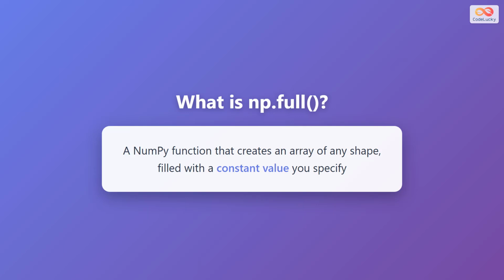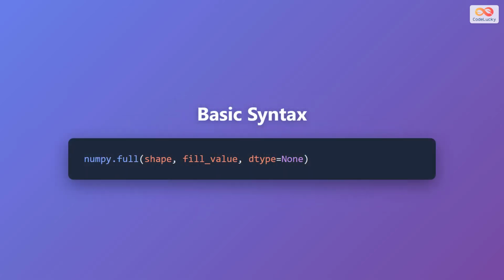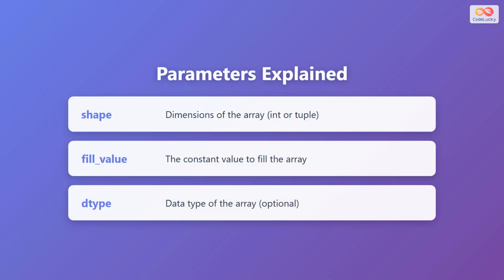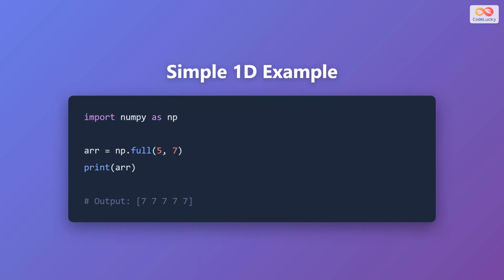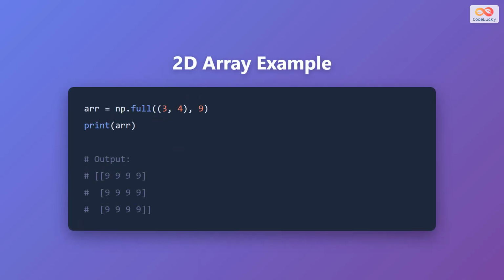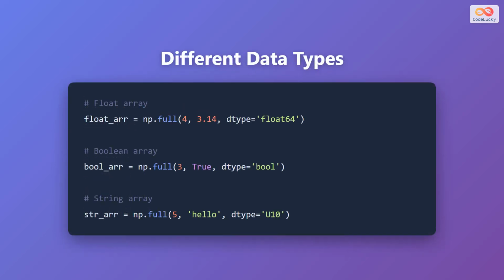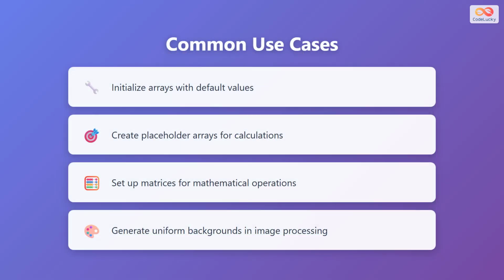NumPy np.full() Tutorial - Create Arrays Filled with Constant Values | Python for Beginners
📊 Learn how to use NumPy's np.full() function to create arrays filled with any constant value you need!

In this comprehensive tutorial, you'll master the np.full() function in NumPy, one of the most useful array creation methods for data science and scientific computing. Whether you're a beginner or looking to strengthen your NumPy skills, this video breaks down everything you need to know.

✨ What You'll Learn:
• Understanding what np.full() does and when to use it
• Complete syntax breakdown with all parameters explained
• Creating 1D arrays filled with constant values
• Building 2D matrices with uniform elements
• Working with different data types (floats, booleans, strings)
• Real-world use cases and practical applications

💡 Perfect for beginners learning NumPy array creation! This tutorial provides clear explanations and practical examples that you can immediately apply to your Python projects.

🎯 Common Use Cases Covered:
• Initializing arrays with default values
• Creating placeholder arrays for calculations
• Setting up matrices for mathematical operations
• Generating uniform backgrounds in image processing

Chapters:
00:00 - Creating Arrays with np.full()
00:17 - What is np.full()?
00:41 - Basic Syntax
01:05 - Parameters Explained
01:33 - Simple 1D Example
01:57 - 2D Array Example
02:21 - Different Data Types
02:45 - Common Use Cases
03:16 - Outro